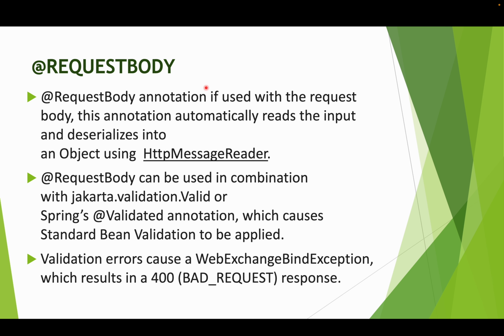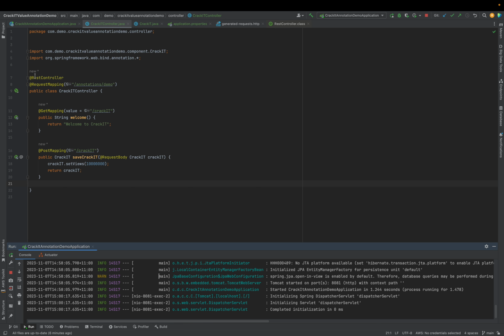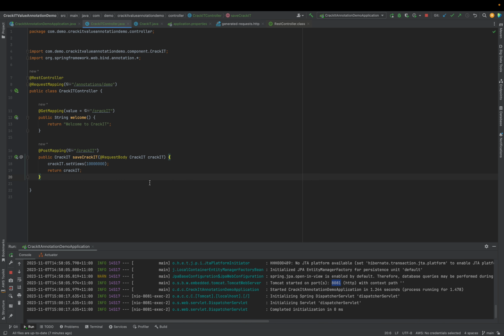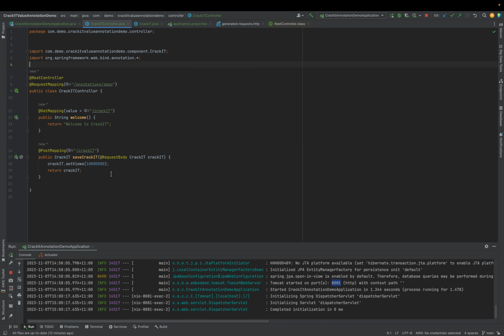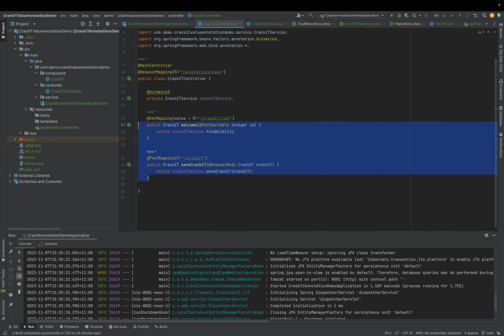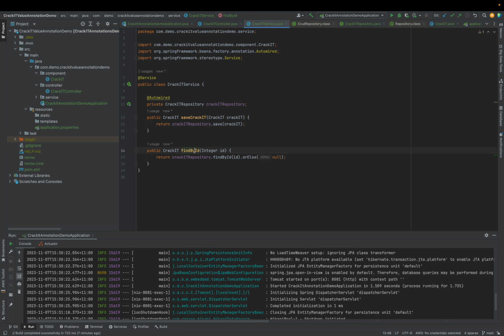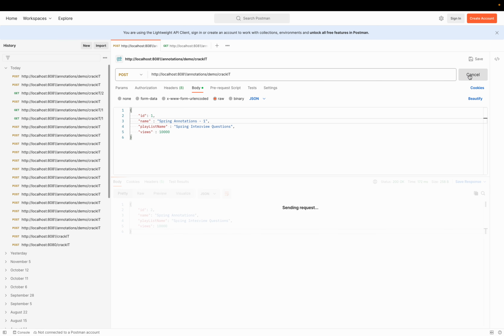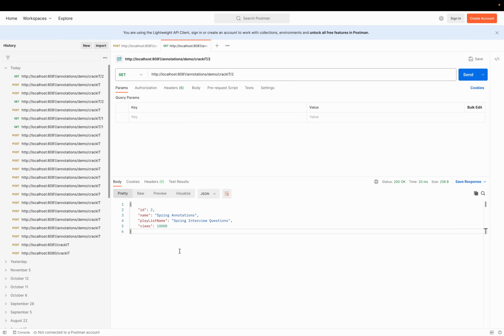Spring Boot Annotations -4 - Interview Questions - With Code explanations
This video explains us the commonly used Spring annotations interview questions with coding explanations
1)What is @RequestMapping annotation?
2)How is request handling performed without explicit translation from json to java objects?
3)What exception is thrown when there is a bad request?
4)Coding explanation for @RequestMapping, @PostMapping.
5)When do we need to use @Service?
6)What is @Repository?
7)How is db exception handled while using @Repository annotation? What is the speciality of @Repository over @Component?
8)What is @PathVariable ?
9)Coding example for @Service and @Repository annotations.